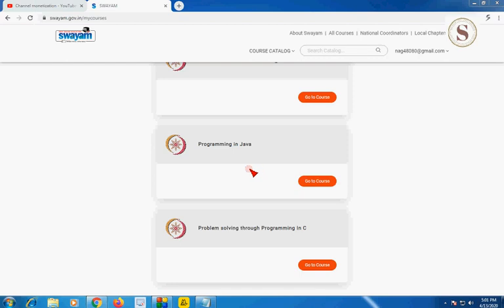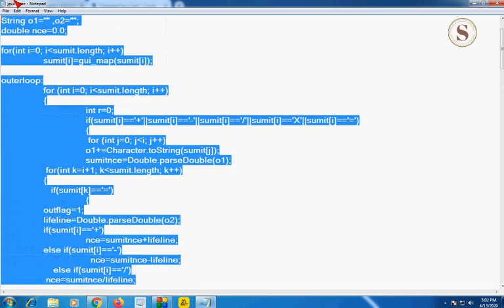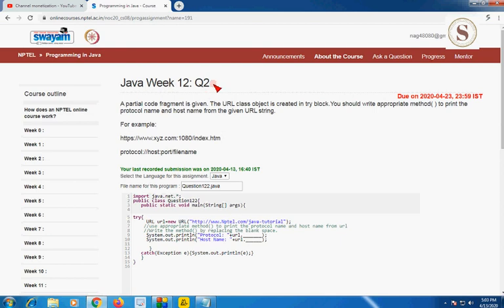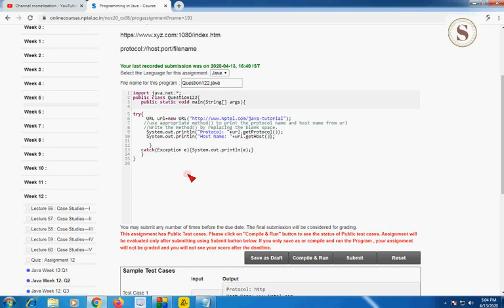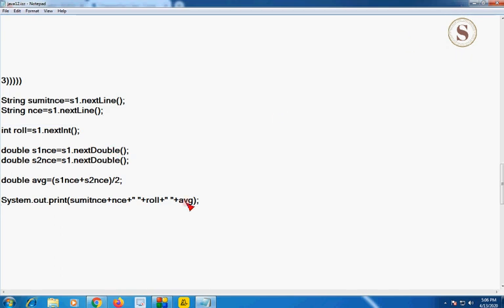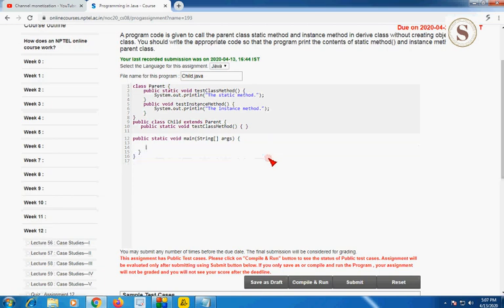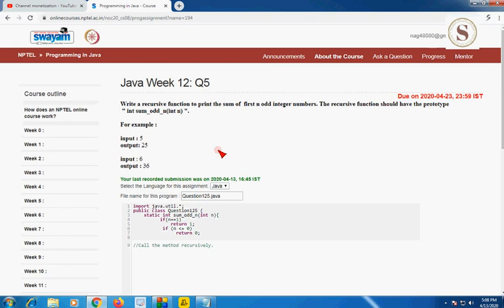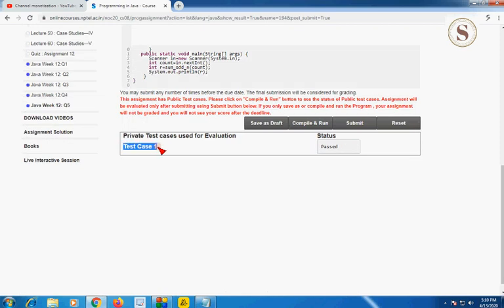NPTEL PROGRAMMING IN JAVA WEEK-12 PROGRAMMING ASSIGNMENT ANSWERS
These are solutions regarding submission of NPTEL PROGRAMMING IN JAVA WEEK-12 PROGRAMMING Assignment Answers